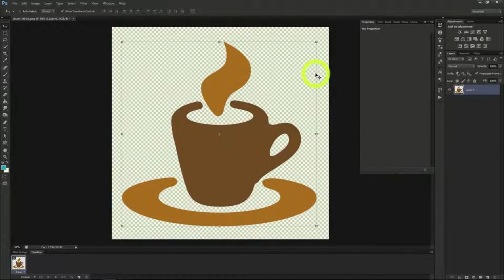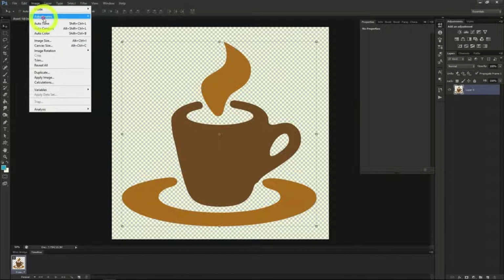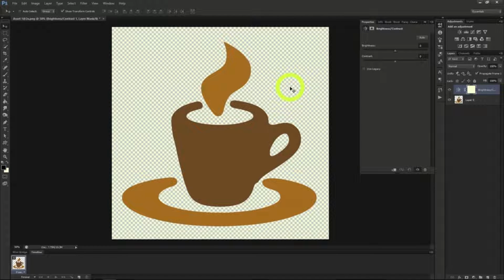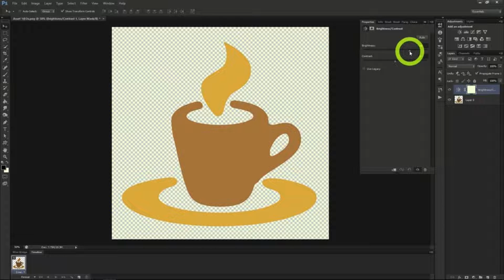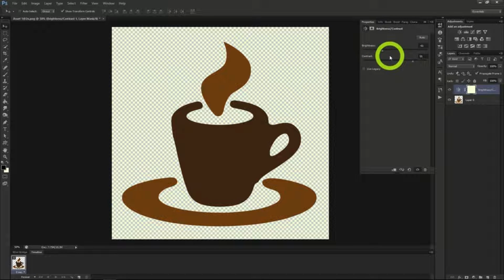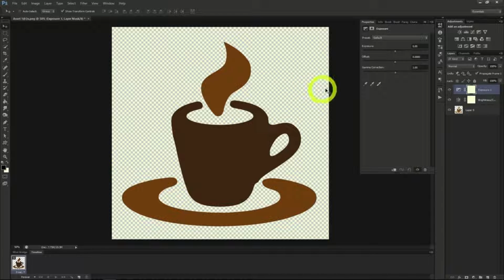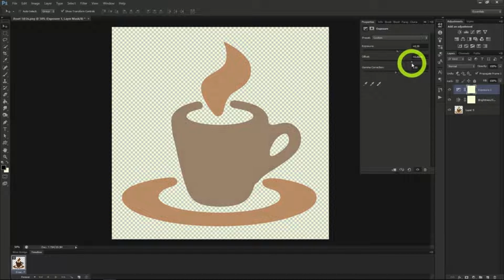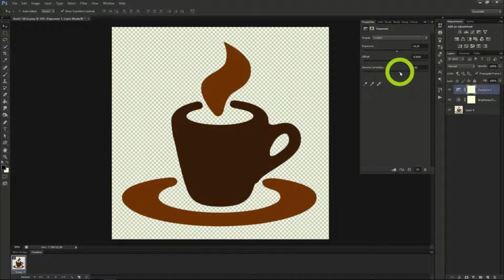Adjusting Brightness Contrast And Exposure To Improve Lighting in Photoshop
Welcome to our second tutorial in our advanced line of Photoshop tutorials. This time we'll talk about some features that are similar to Curves but do things in a more individual way: Brightness, Contrast, and Exposure.

Just like before, we'll start out with our image available. As before, we could alter the image from the Image drop down, and Brightness/Contrast under the adjustments but we'll create a new layer using Layer, then new adjustment layer, then Brightness/Contrast. That way we can adjust without permanently changing the image.